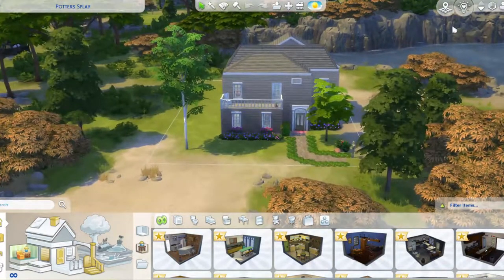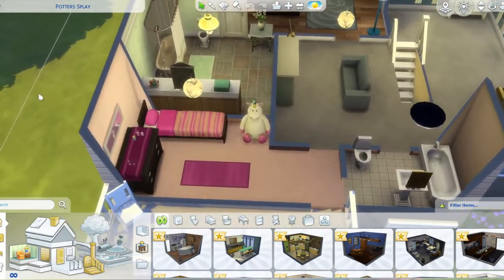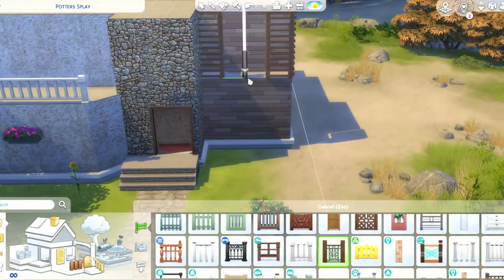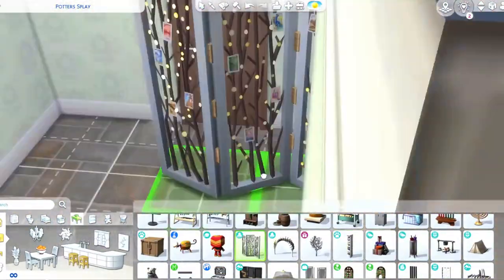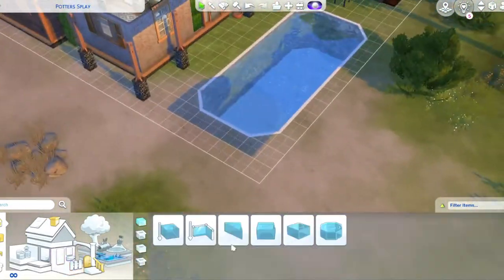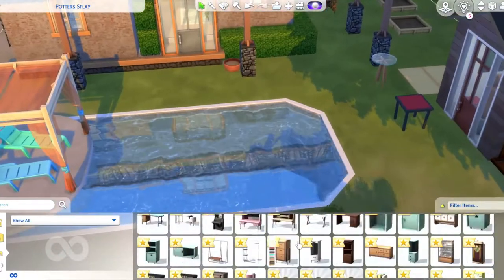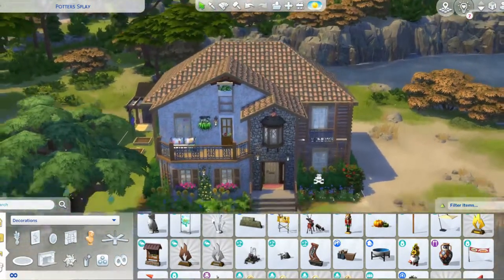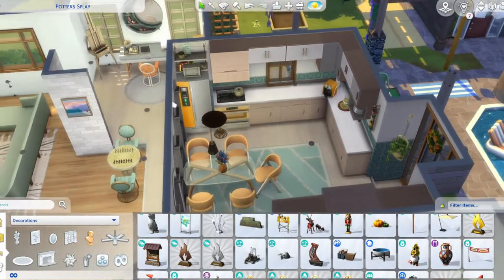THE SIMS 4 - Renovating the very FIRST house I ever made [VERONAVILLE]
Hello buddies I renovated my very first build I ever built from 2014 (before I even had a channel) to now in 2022 for the sim's 4 8th anniversary. I am putting this build in my version of veronaville for my sims 4 throwback savefile. I hope you enjoy this speed build renovation of this build.

Ｔｉｍｅｓｔａｍｐｓ
0:00  Intro

Wanna show me something in The Sims 4 gallery? Use the hashtag: TheRosebudsimmer